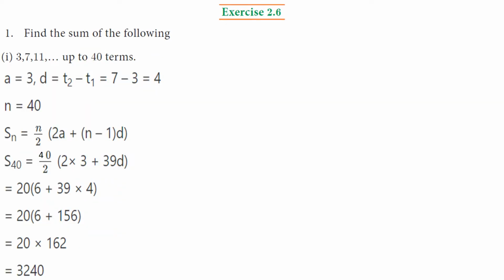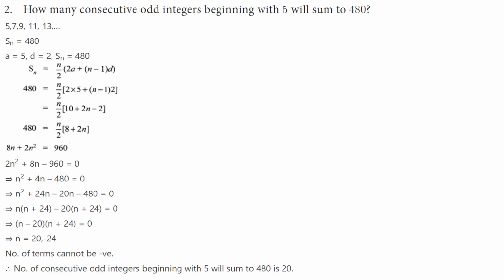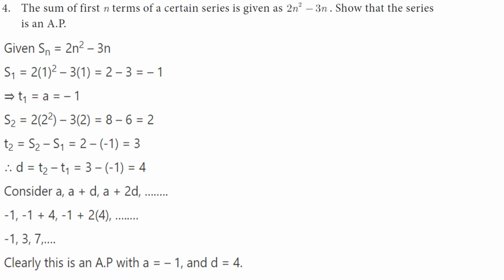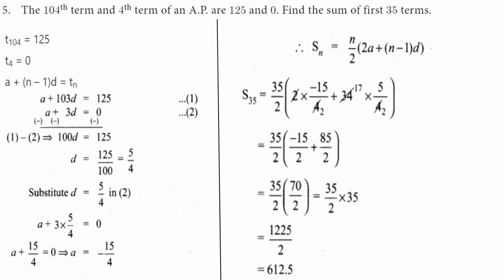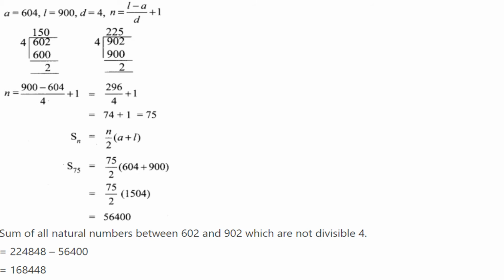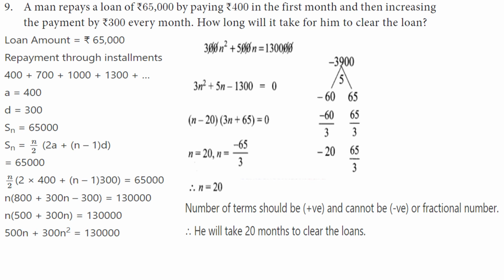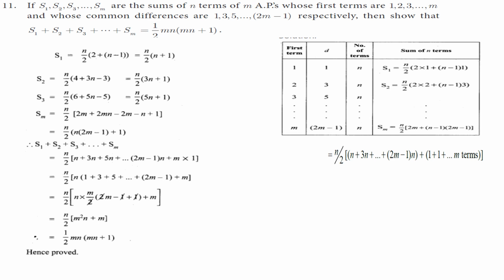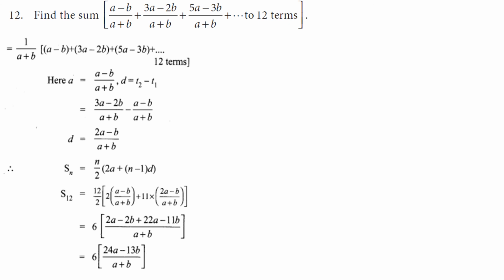class 10 th exercise 2.6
I have explained about Sum to n terms of an Arithmetic Progression related Exercise sums in detail. Make use of it. Any doubts post it in comment box and Give your Feedback.